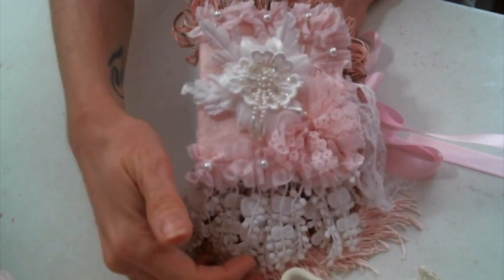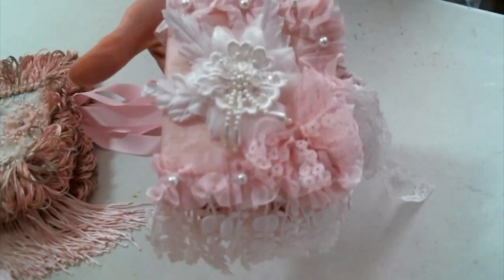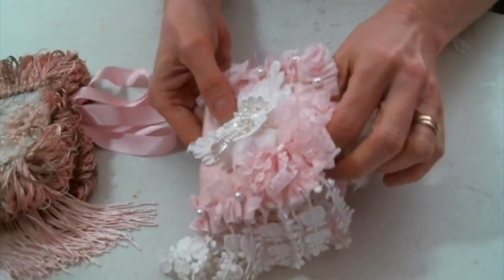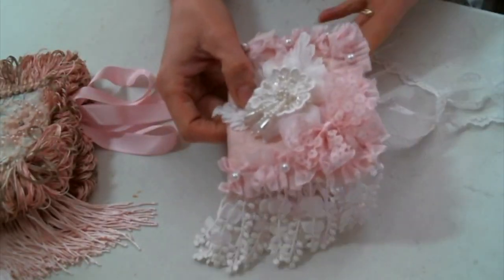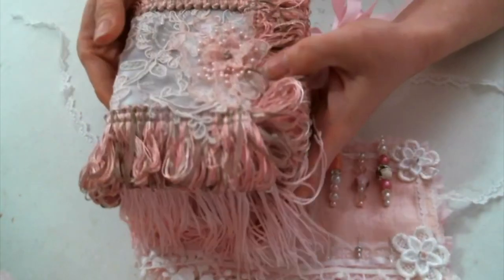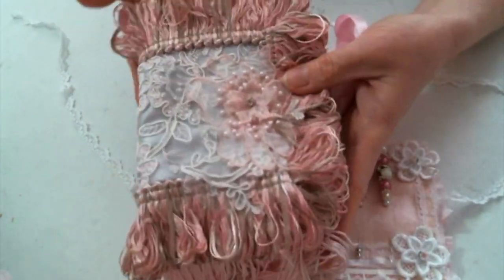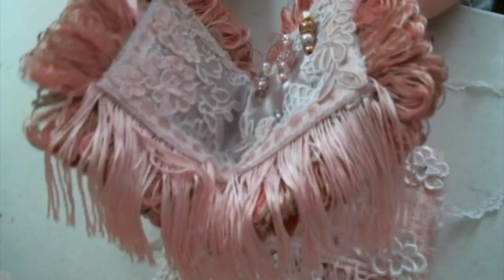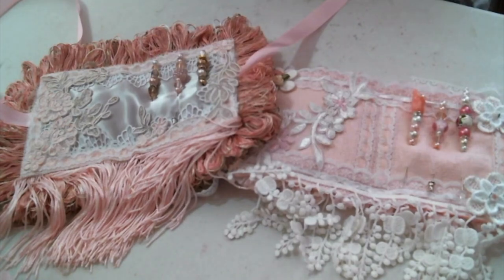Stick Pin Books Featuring KS4U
Friend Mail:
104 Silvernoggin ln

I think these channels are awesome!!